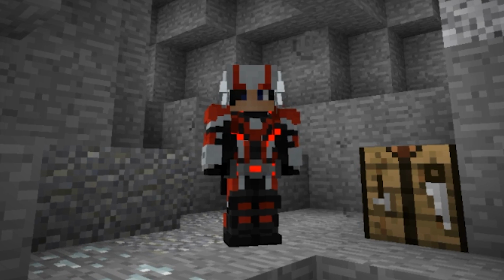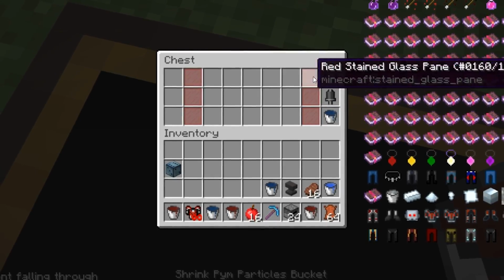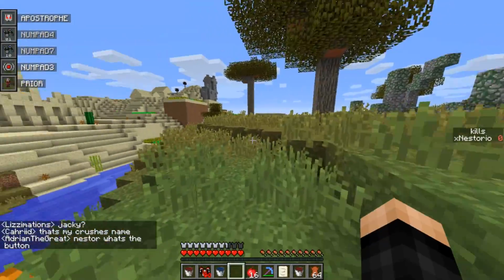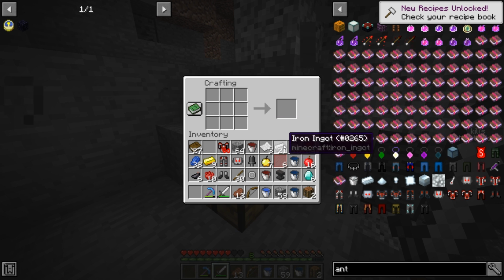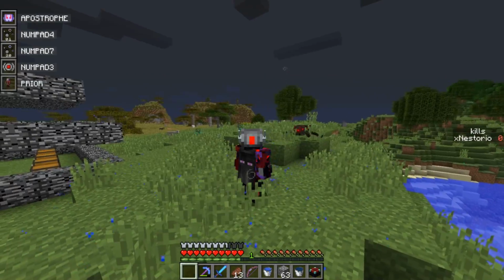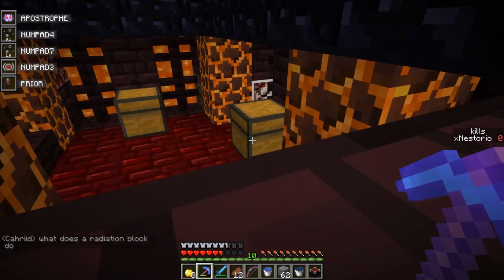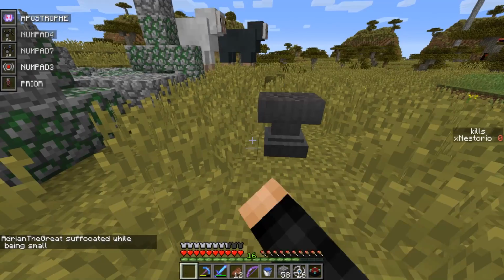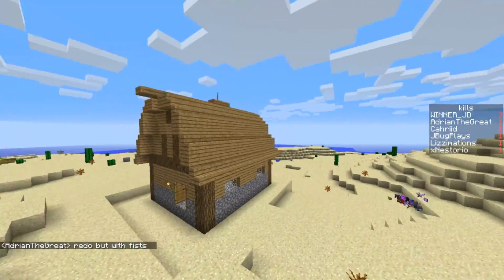Minecraft UHC but you can craft ANT MAN's armor...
Texture Pack: Default Minecraft UHC by Fruitberries

- Server IP: xnestor.io (1.15.2)